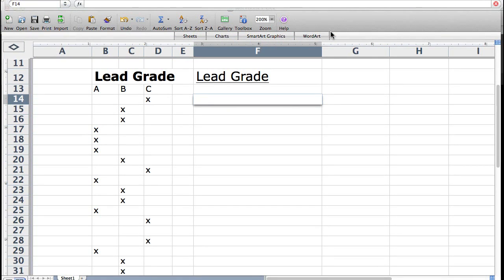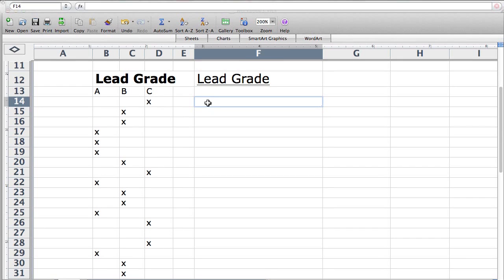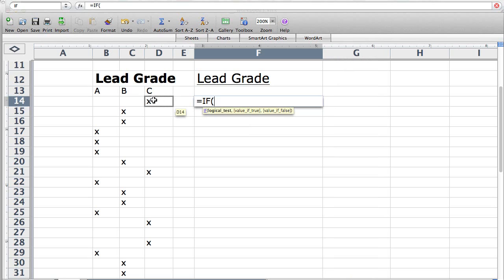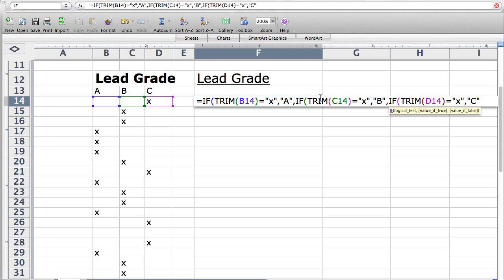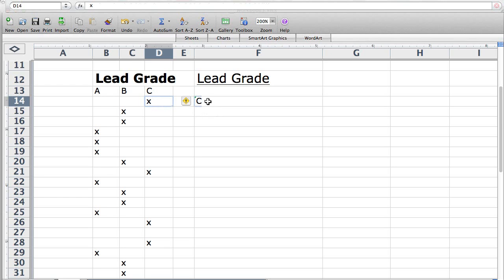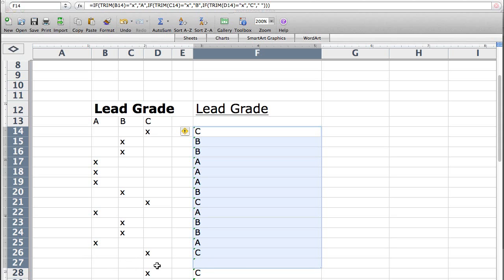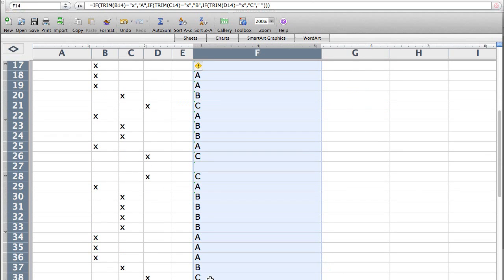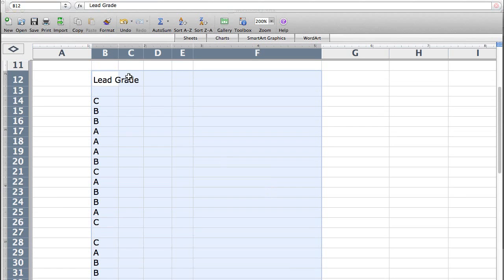Importing Data into a Single Select Field - Consolidate Multiple Columns into a Single Column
This video explains how to consolidate multiple columns of data into a single column so it can be imported into LeadMaster for use with a drop down menu (single select field).